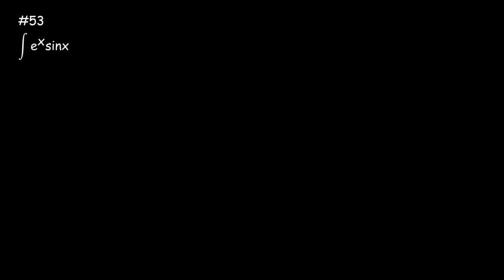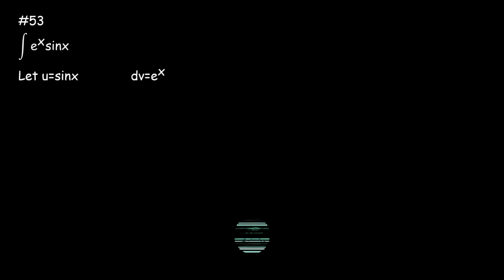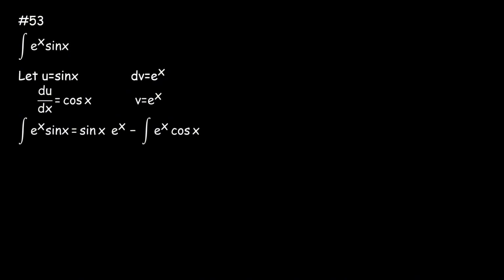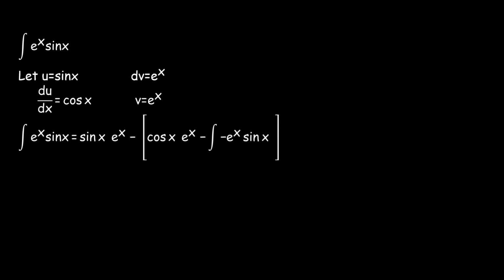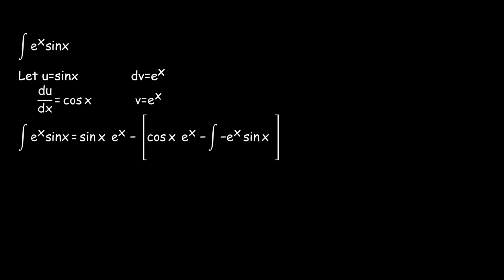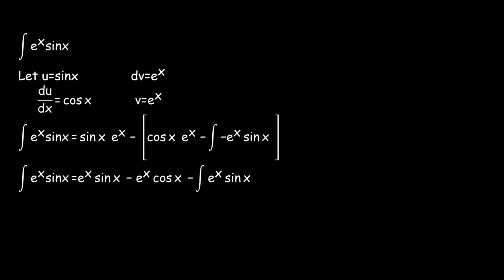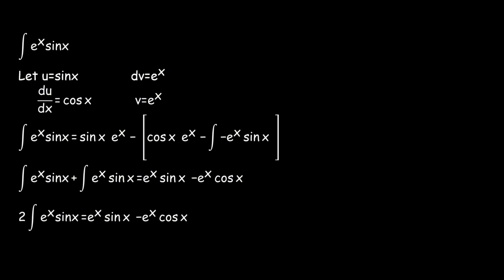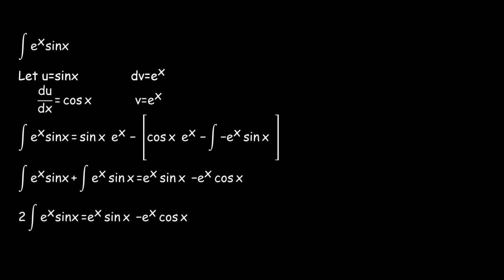STOP Getting Stuck in the e^xsinx Integral Loop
Integral of e^xsinx,how to integrate e^xsinx,integration By Part